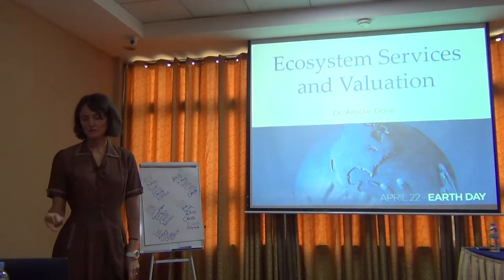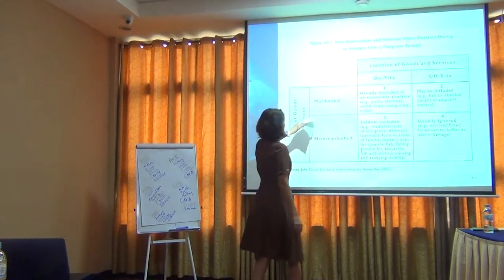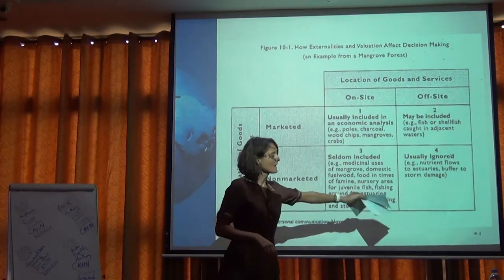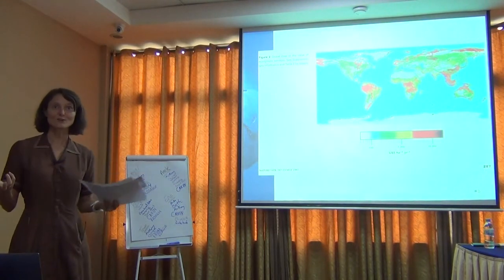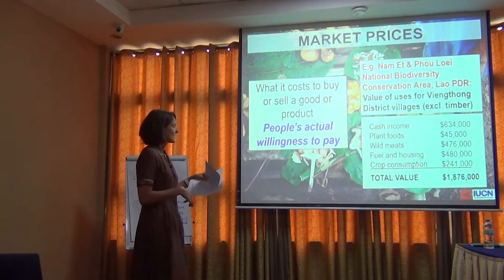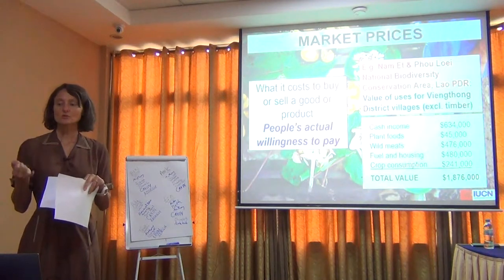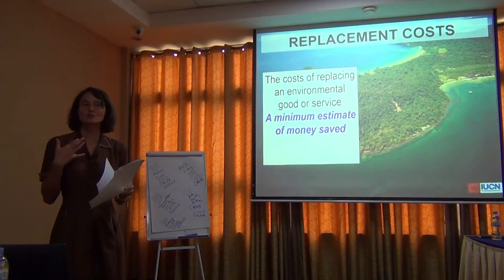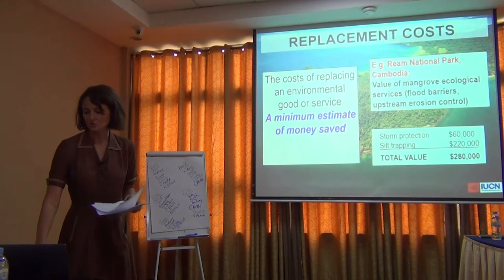BITC2 - ESS/EBV Course - Economic Valuation